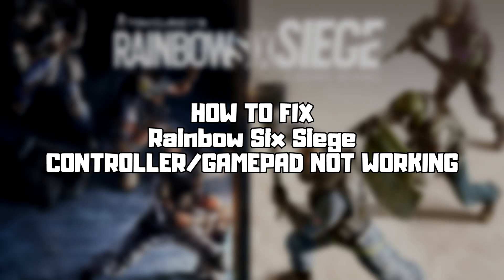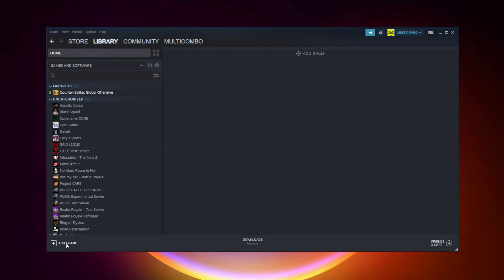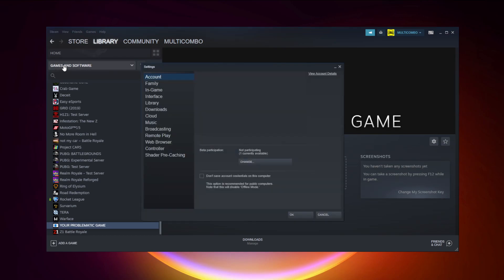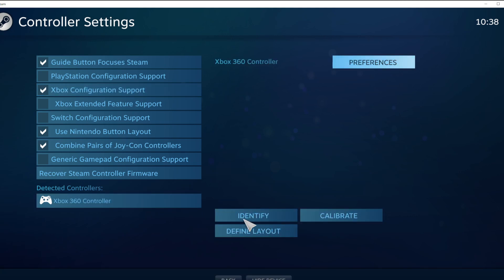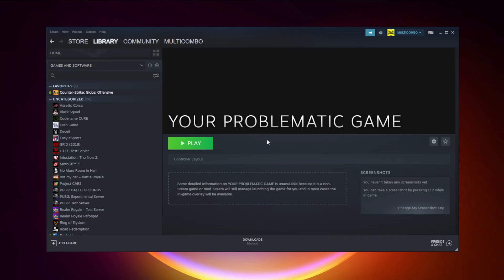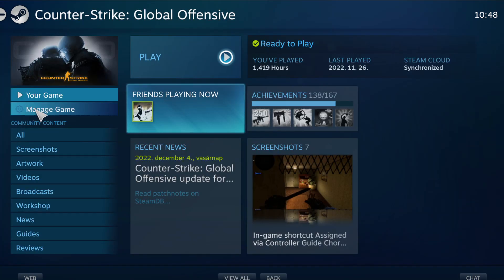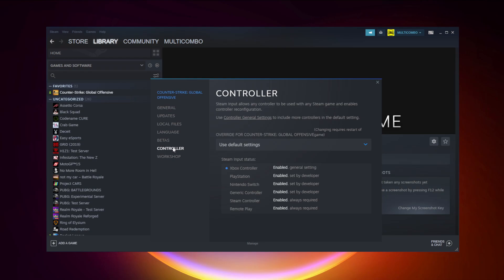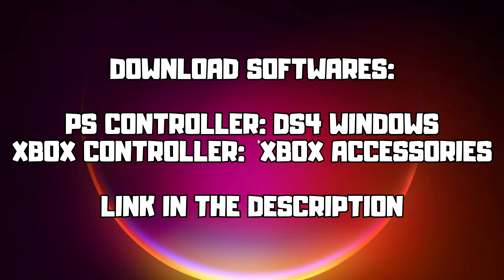How to FIX Rainbow Six Siege Controller/Gamepad Not Working on PC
In this video I am going to show How to FIX Rainbow Six Siege Controller/Gamepad Not Working on PC

🖥️ PC Specs:
CPU: Intel Core i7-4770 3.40GHz
Memory: 16GB HyperX DDR3
HDD: Toshiba 1TB
SSD: Kingston 240GB
Graphics Card: ASUS GeForce RTX 3060 12GB GDDR6
Operating System: Windows 10/11

Tom Clancy's Rainbow Six Siege Controller FIX R6